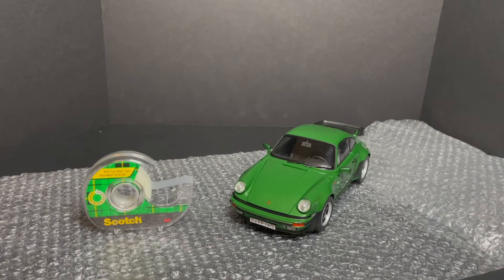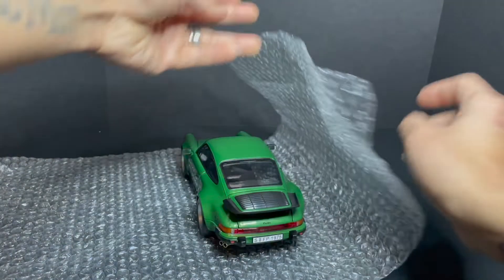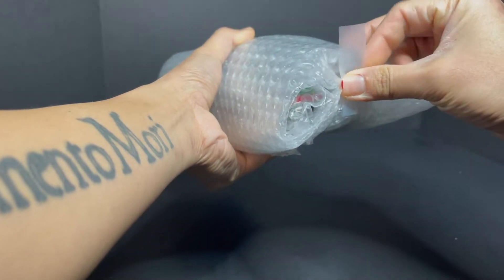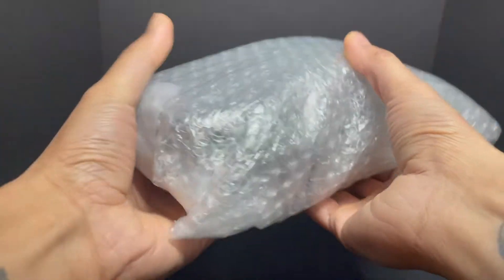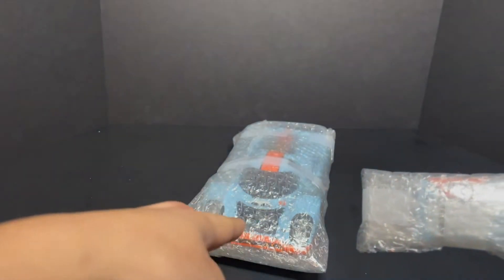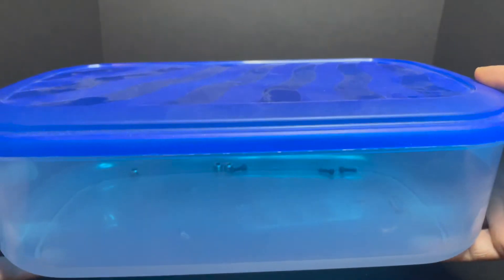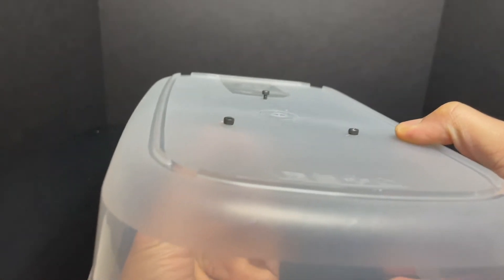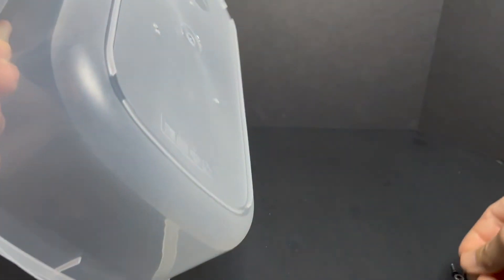How To Pack Loose “No Box” Diecast Models!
In this video, i will show you guys how i pack my diecast models that dont come in a box!

You will need:
-Roll of Bubble Wrap "the more the merrier"
-Tape

For models with sensitive non-removable parts:
-Sturdy Tupperware
-Spacers
-Fasteners "make sure thread pitch is the same as model's base"

Once you have successfully packed the loose model. You can now proceed to my other video on how to pack diecast models in a box to ship!